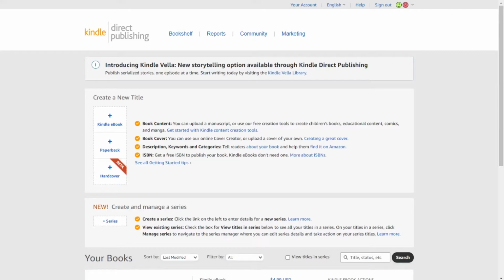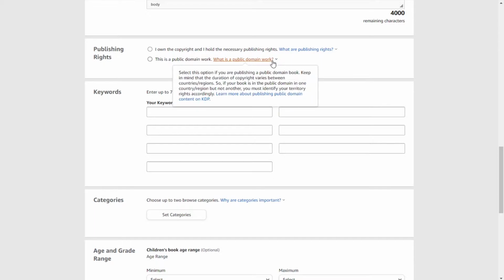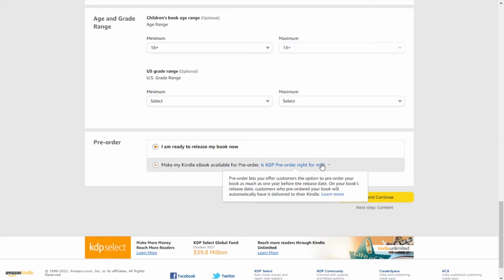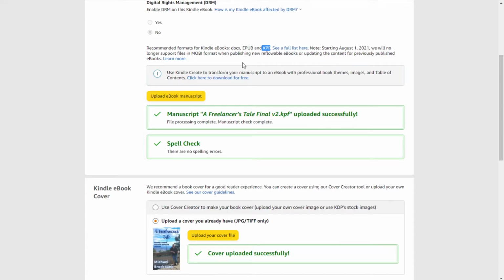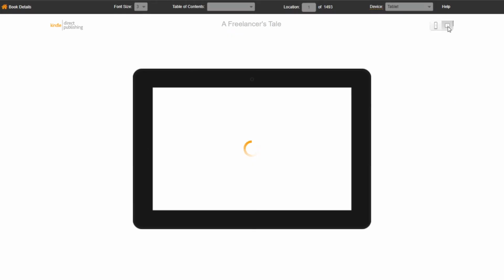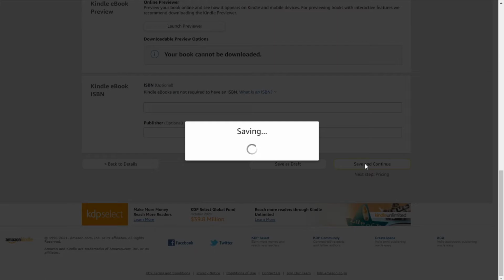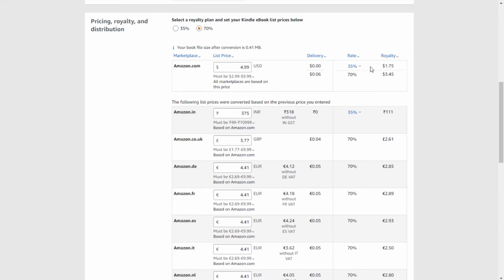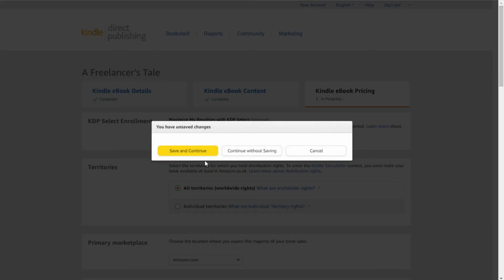Self Publishing an eBook - Part 5: Submitting to KDP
Ready to submit your eBook to Kindle Direct Publishing? It's not that difficult of a process. In fact, it can take you less than a half-hour if you have everything ready to go. In this video, I break down what you'll need to enter.

Of course, most of what you put into KDP is going to be personal preference regarding how you want your book handled on Amazon. However, the process itself is relatively simple.

Keep in mind, this is for the eBook version for how to get published for free. Setting up the paperback is a much more convoluted process that I'll cover in a future video.

Uploading your eBook to KDP is just the beginning. Afterward, you'll need to start thinking about marketing tactics and getting your book in front of as many people as possible. I plan on creating a few videos on that aspect of self-publishing as well.

Today, I'll go over all three tabs for KDP and what you'll need for each field. For the most part, it's relatively self-explanatory, as Amazon does a decent job to clarify what you'll need to enter. Perhaps the most difficult part is coming up with a fair price for your eBook. But that is completely up to you.